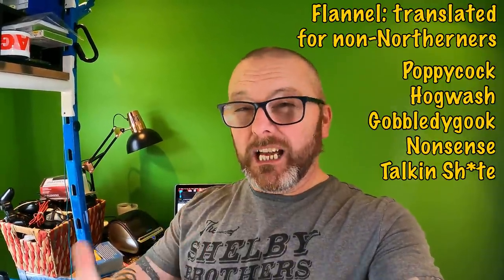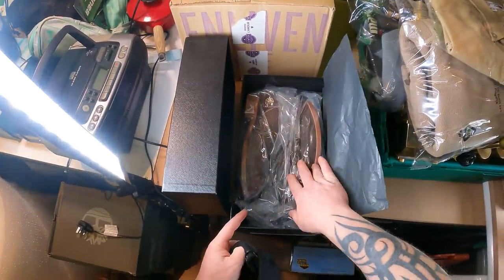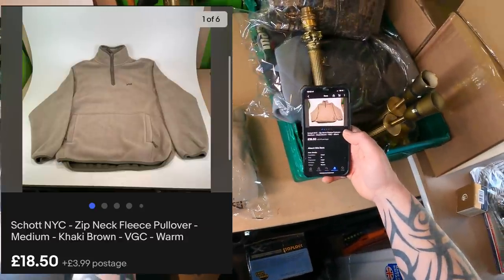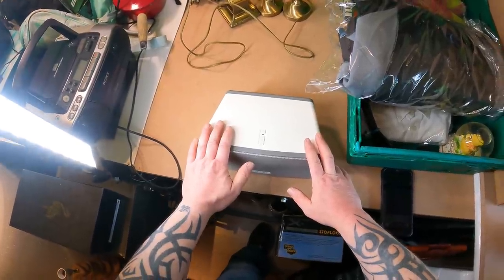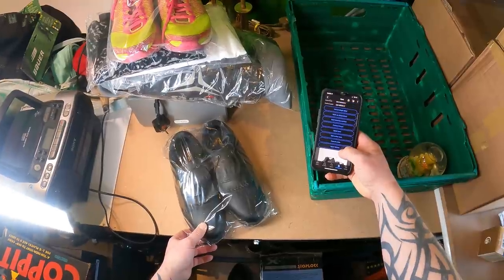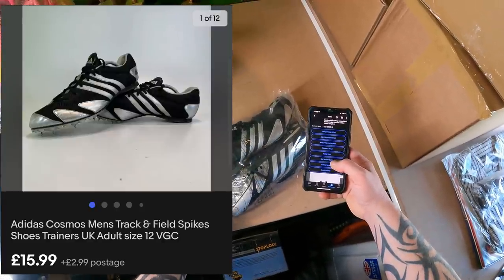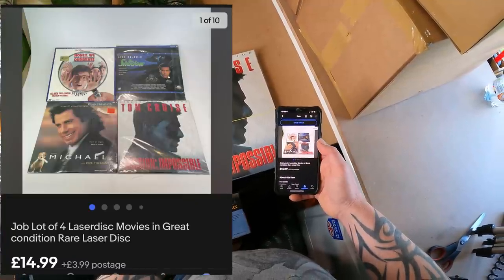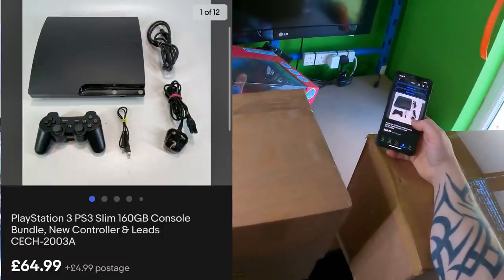What sold over the bank holiday weekend - Reselling to Fund Your Lifestyle #112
OK, so it's nice to see what I pick up, but it's kind of pointless giving it a listing value, unless it actually sells. A lot of the items that have sold in this video, you will have seen me pick up in earlier boot sale videos. Did they sell for what I estimated they would? Let's find out.

Links to items & equipment used:
Dymo 4XL thermal printer
Table top tape dispenser
Handheld tape gun
Postal bags (most used)
Postal bags (Large)
Clear suffocation warning poly bags
Photography softbox lighting kit (if you're on a budget)
Photography LED light bars with stands
Bubble Wrap
LED camera light panel
Packing paper
Heavy duty scissors
Digital postal scales (small)
Digital postal scales (Large)
GoPro Hero9 Camera
Royal mail post size guide
Sticky-Off sticky stuff remover
Male Mannequin
Green Screen backdrop
Pull along trolley truck
Shoe expanders